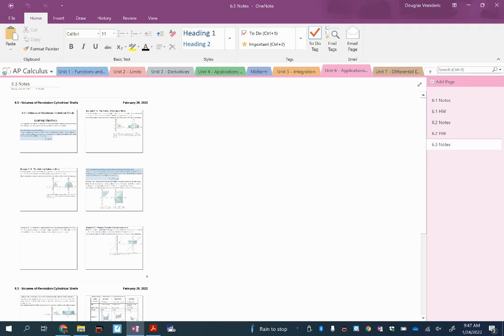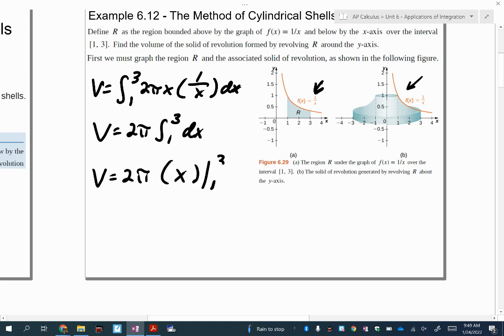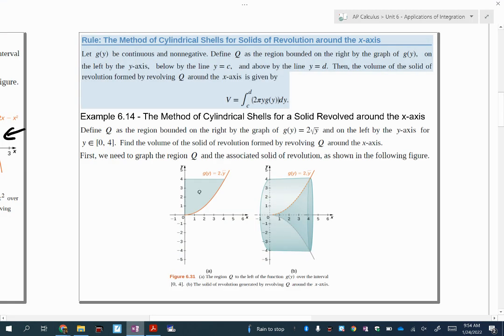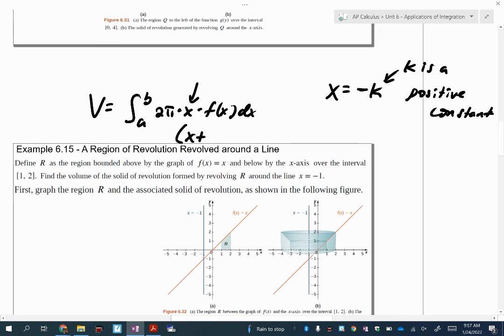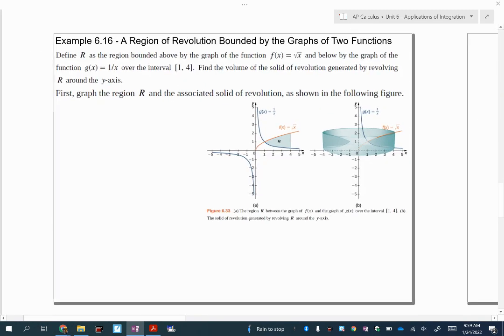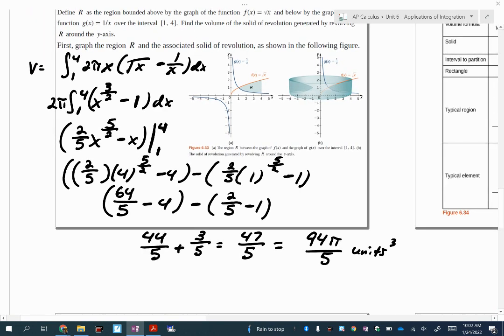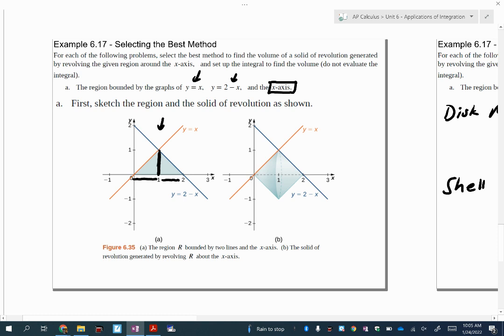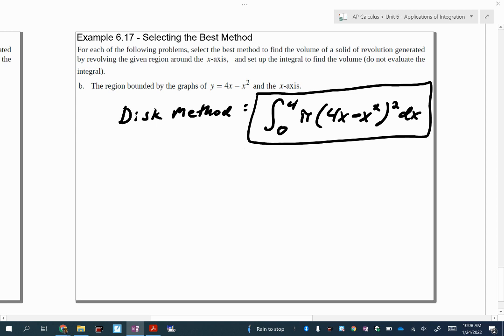6.3 - Volumes of Revolution Cylindrical Shells